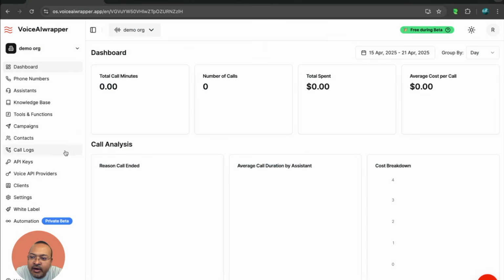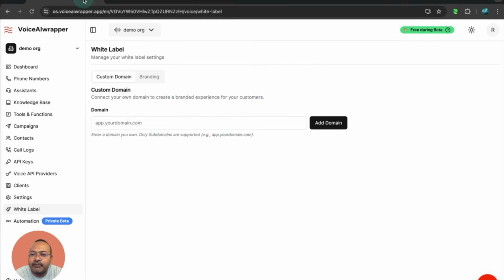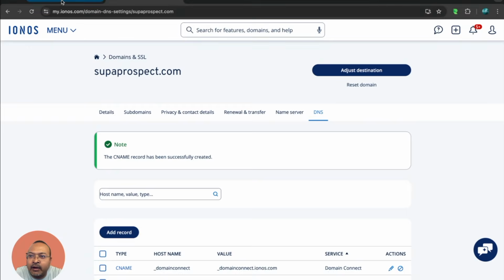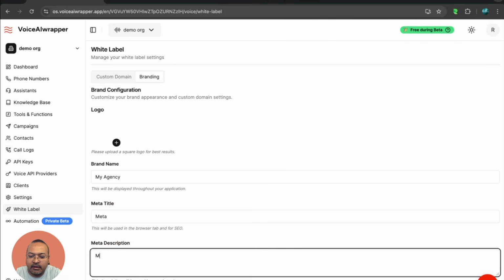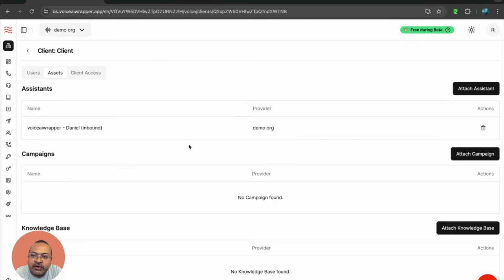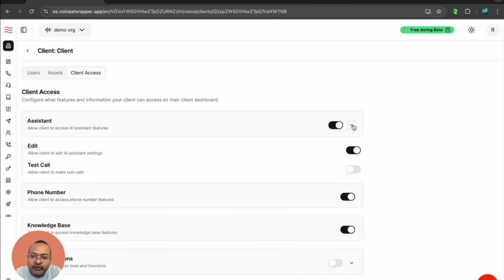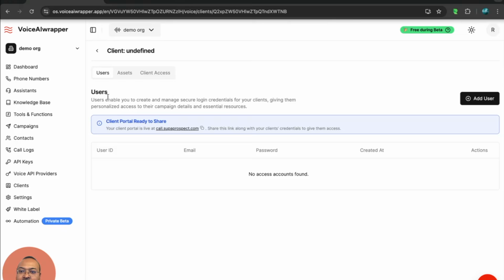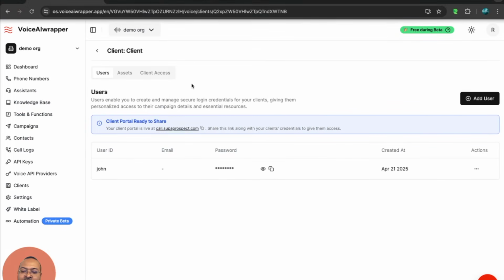How VAPI Agencies Can 10X Profits with White-Label Voice AI Services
🚀 TRANSFORM YOUR AGENCY with White-Label Voice AI Services! This step-by-step tutorial shows how marketing and digital agencies can leverage VoiceAIWrapper to white-label VAPI's powerful AI voice services, boost brand recognition, and create new revenue streams WITHOUT any coding knowledge.

In this comprehensive guide, you'll discover:
✅ How to set up your own branded Voice AI platform in under 30 minutes
✅ The exact process for white-labeling VAPI's AI calling capabilities
✅ Strategies to increase your agency's profit margins by 30-50%
✅ Ways to create recurring revenue from AI voice services
✅ How to position yourself as an AI technology leader to your clients
✅ Real case studies of agencies increasing revenue with Voice AI

VoiceAIWrapper connects directly with VAPI.ai APIs, allowing agencies to instantly launch voice AI calling campaigns without development effort. Our platform makes reselling and white-labeling AI agents incredibly simple and straightforward - perfect for agency owners looking to expand their service offerings.

VAPI Agencies
Voice AI Services
White-Label Voice AI
VoiceAIWrapper
AI Voice Changer
Voice AI Profits
YouTube SEO for VAPI
AI Voice Reselling
How to Grow VAPI Agency
Monetizing Voice AI
AI Tools for Agencies
White Label AI Solutions
Agency Growth Strategy
AI Voice Technology
Real-Time Voice AI

"For white-labeling, great support is crucial, and VoiceAIWrapper delivers exceptionally. An outstanding platform run by great people." - Kirk Thompson, Agency Owner

🔥 WHO THIS IS FOR:
- Marketing agencies looking to add AI services
- Sales agencies wanting to offer lead generation solutions
- Digital agencies seeking to differentiate their service offerings
- Entrepreneurs building AI service businesses
- Consultants offering technology solutions to clients

📈 THE AI VOICE REVOLUTION IS HERE - and agencies that position themselves early will capture the most market share. Learn how to be at the forefront of this technology shift!